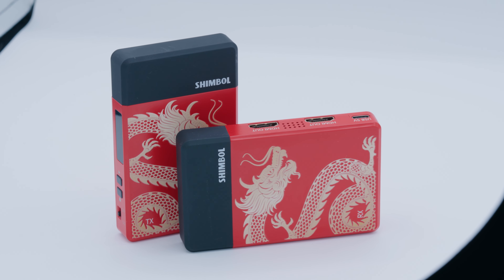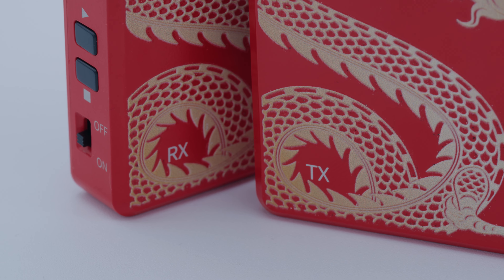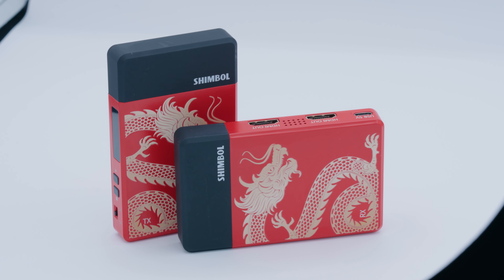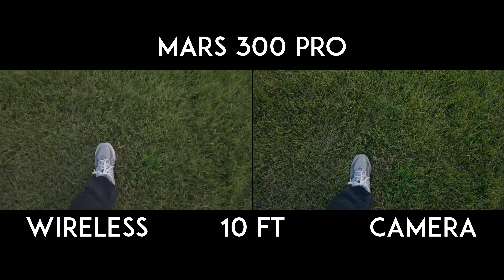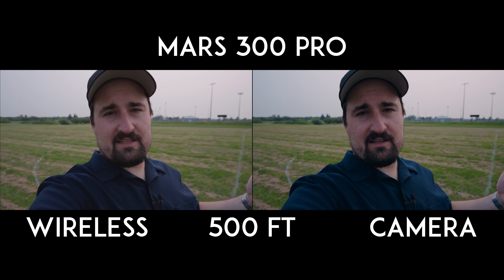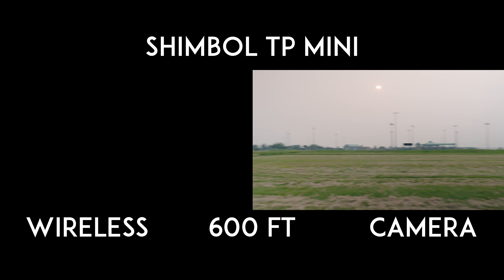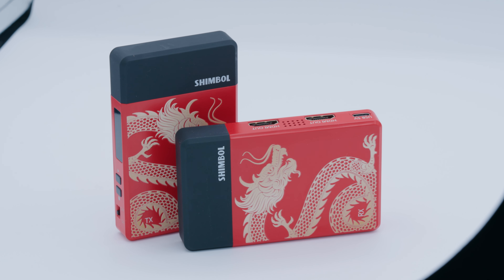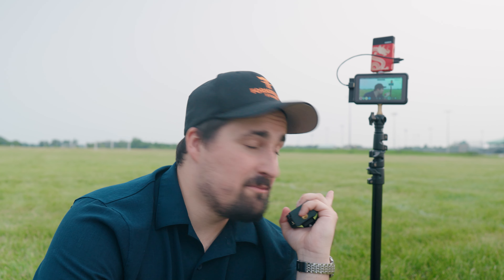Shimbol TP Mini Review | Idk about this...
In this video we review the CHEAPEST Wireless HDMI system on the market by testing it against one of the most popular name-brand budget wireless HDMI systems.

ATOMOS NINJA V
Sony FX3
Hollyland System
Shimbol TP Mini
Sony 24mm Lens

00:00 Intro
00:25 The Setup
01:22 Specs
02:46 Features
06:42 Test
12:33 Conclusion